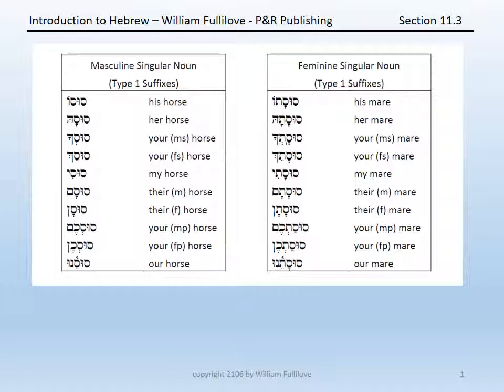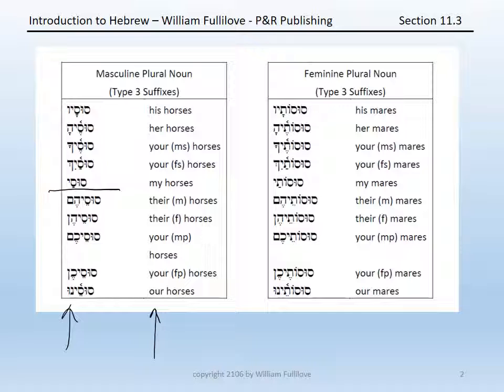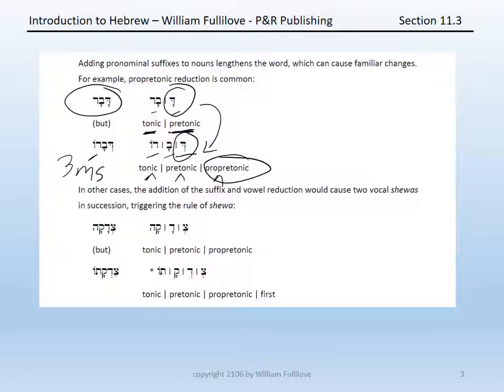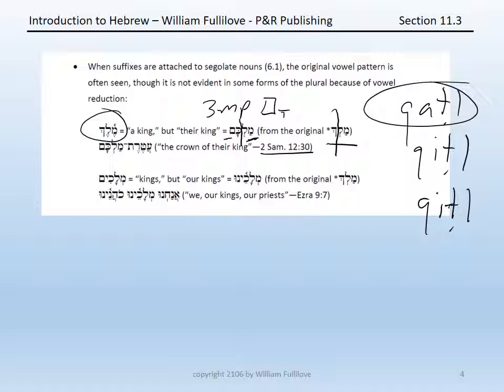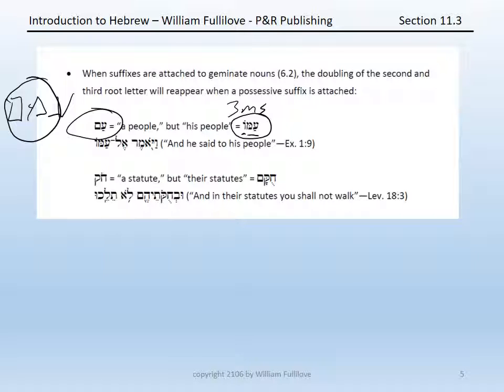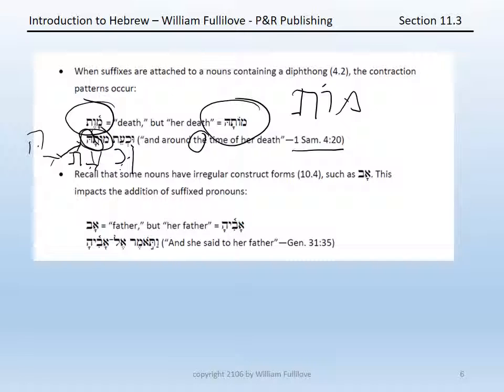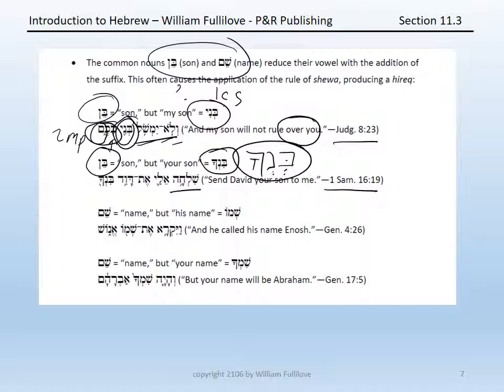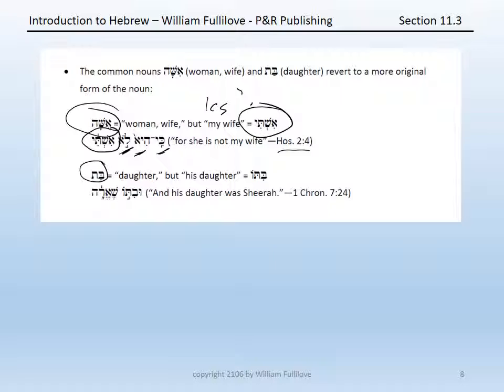Section 11 03